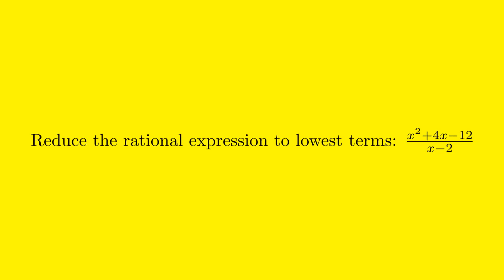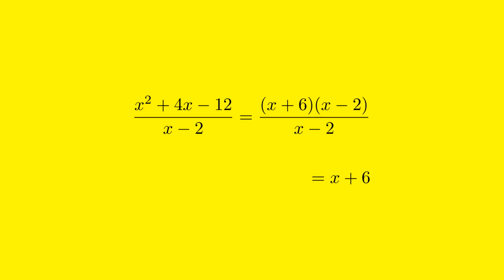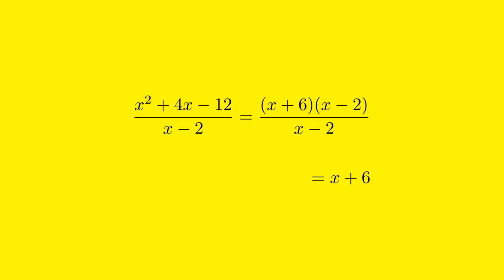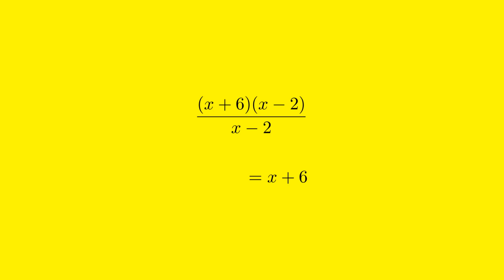How to Reduce (x^2 + 4x - 12)/(x - 2) to Lowest Terms - Step by Step Tutorial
Learn how to reduce the rational expression (x² + 4x - 12) / (x - 2) to its lowest terms with this step-by-step instructional video. Follow along closely and simplify the expression with ease. Watch now!